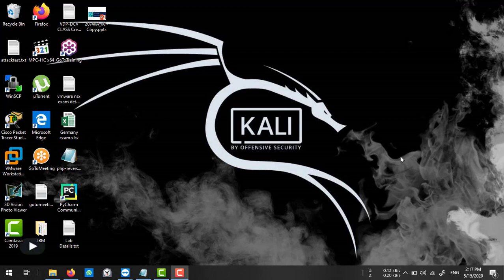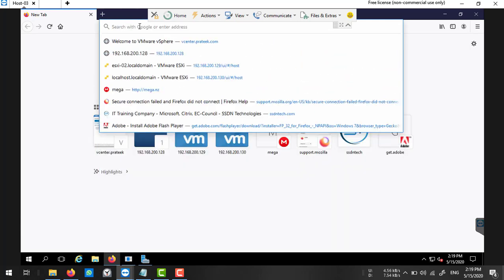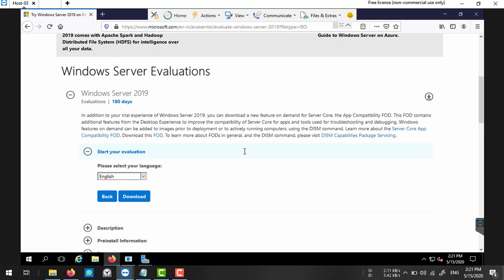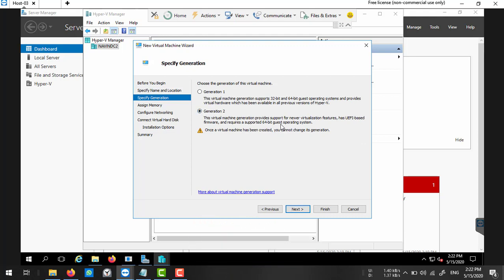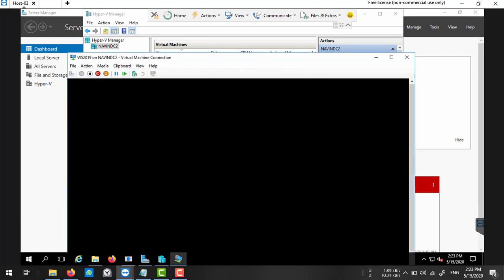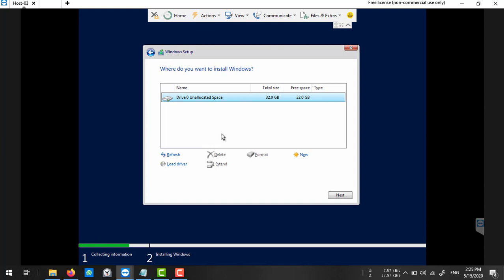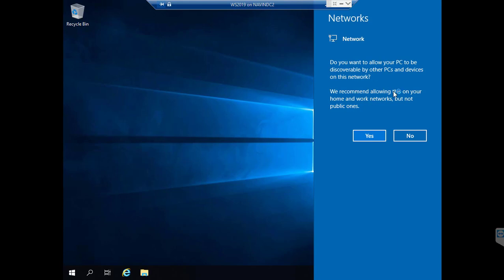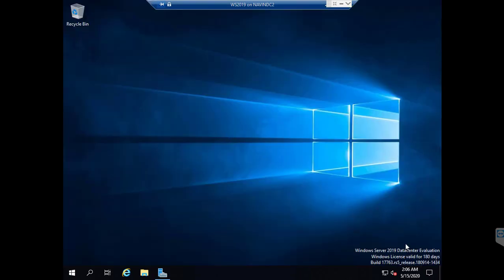Install and Configure Windows Server 2019 | MCSA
this video about to how can you  install and setup Microsoft’s Windows Server 2019. Windows server 2019 installed on Hyper-v VM you can also use same method on another hypervisor like VMware workstation, VirtualBox etc.